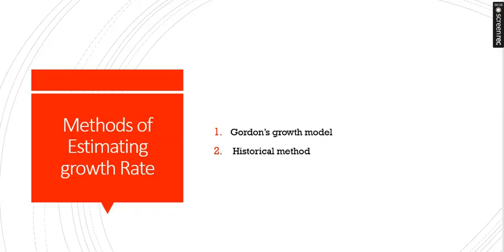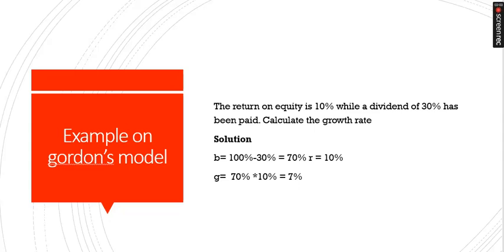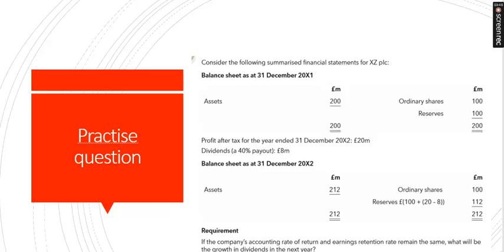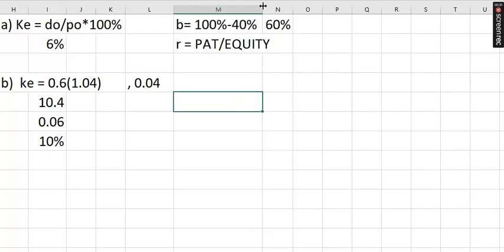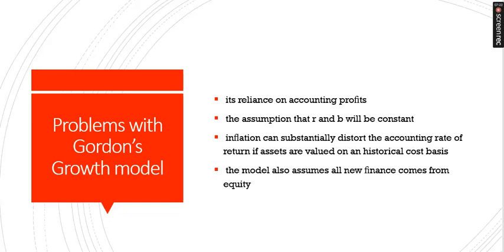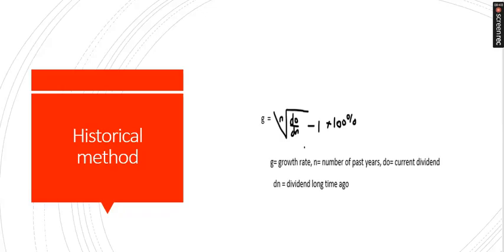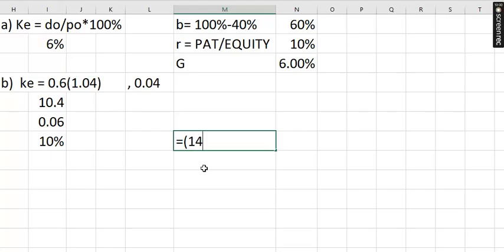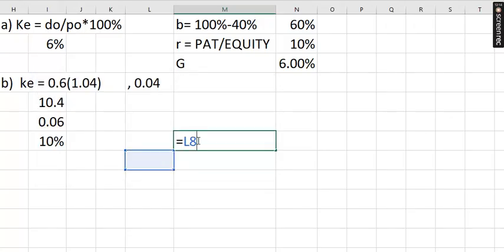cost of capital 1 2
Second video on cost of capital